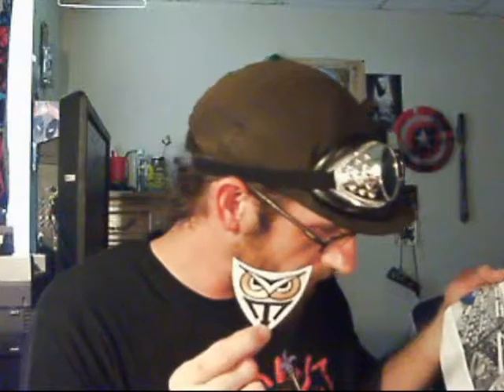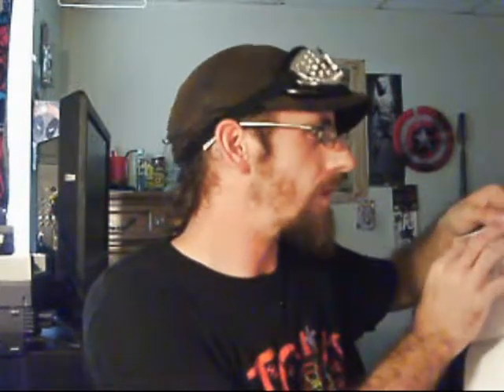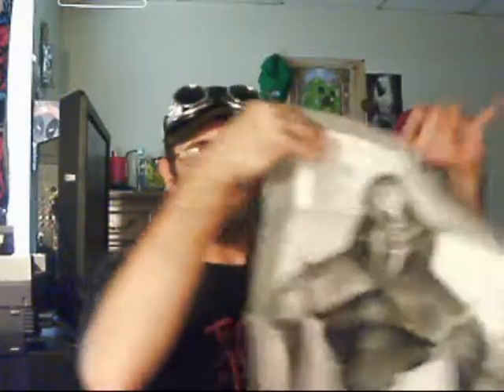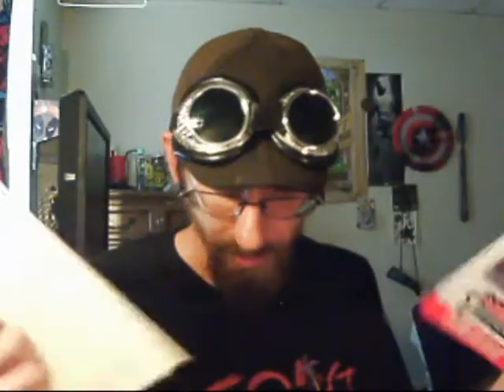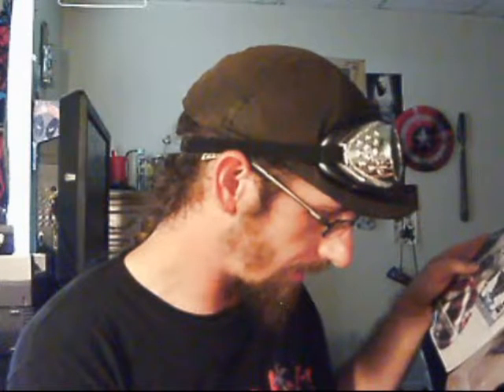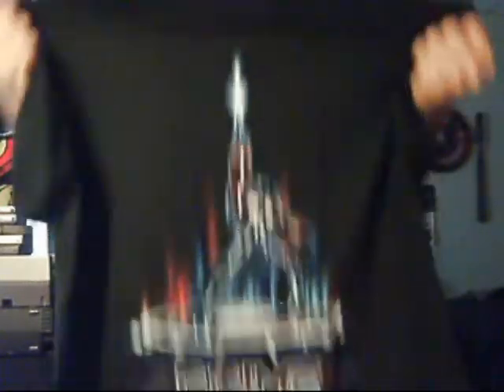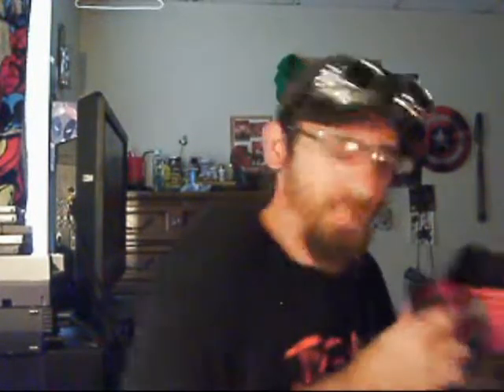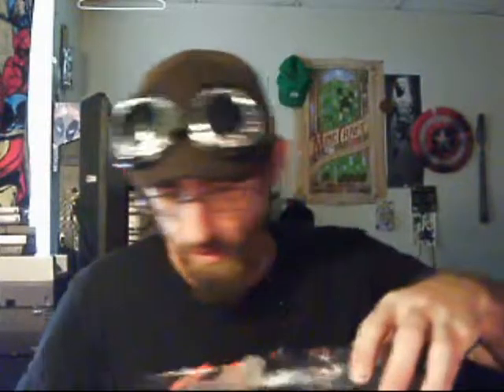Lootcrate Unboxing June 2015 - Cybernator Box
I got a skull.

Themes: Smithy Boss Battle by SuperPsyguy
             : Bubble Junkie by Benjamin Briggs
             : Subsonic Sparkle by GaMeBoX
             : Gimme My Sword! by Rekcahdam
             : La Locura del Kefka by The Pancake Chef